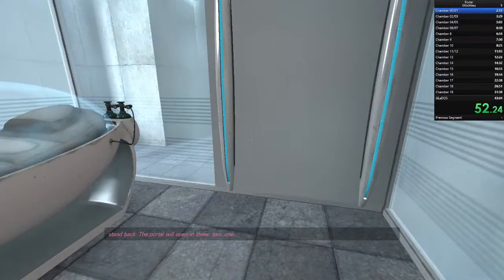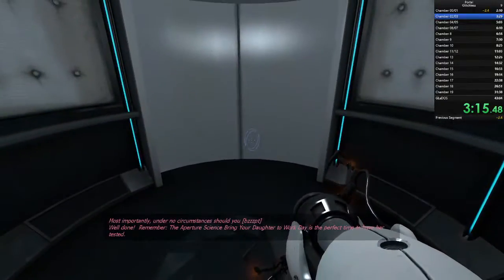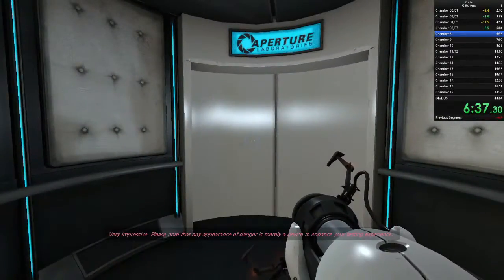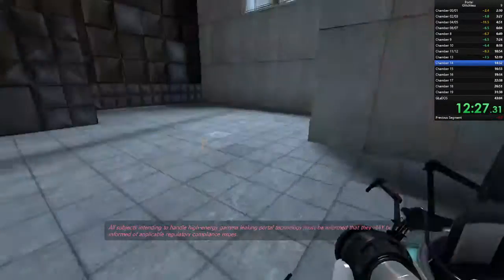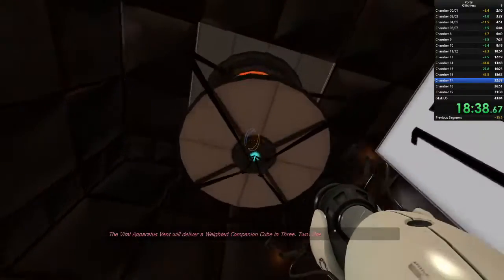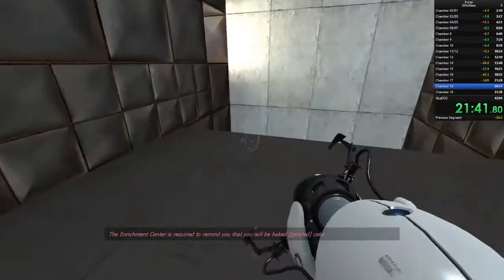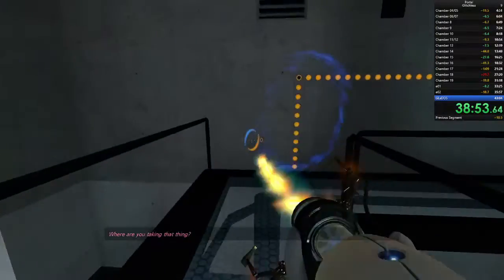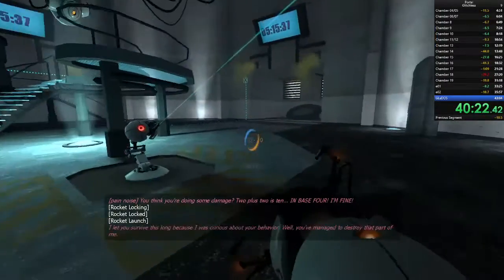NEW PB: PORTAL SPEEDRUN IN 41:44.62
This is my first sub-45 minute run in Portal! I'm really excited, ngl. I know I have a lot to optimize, but overall, I'm pretty happy with this run.

I apologize for the audio quality of the video, this was live-streamed originally on November 27th, 2020, and I didn't check my audio settings until after the stream, and then realized that  the desktop audio was too loud and for some reason favoring one side more than the other. In the future, I'll be doing a quick sound check before I go live or record a video so I can ensure that my audio isn't funky.